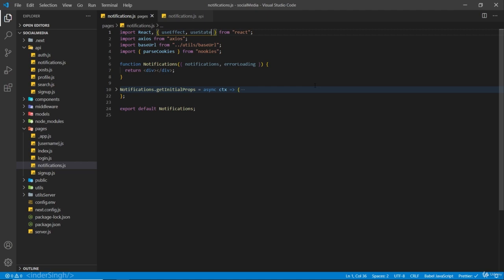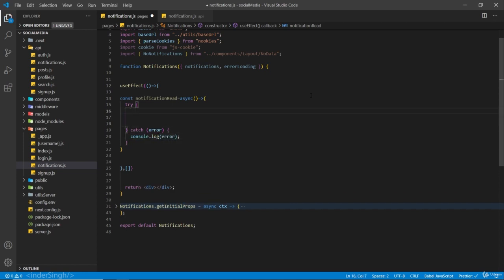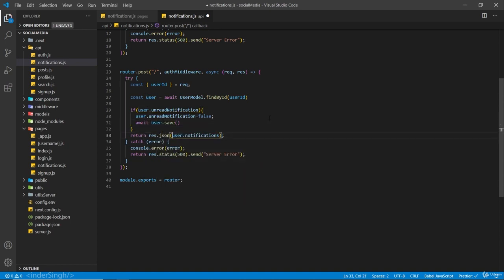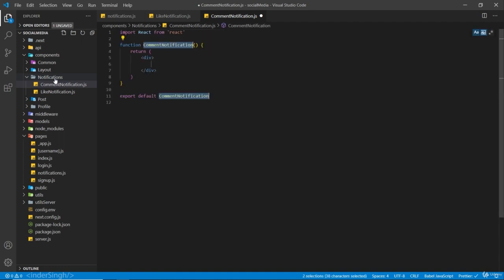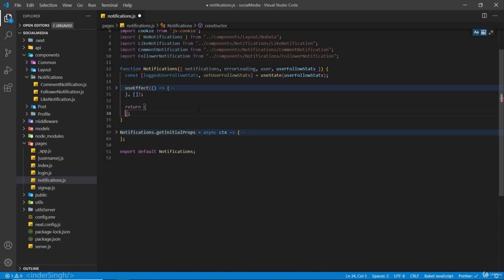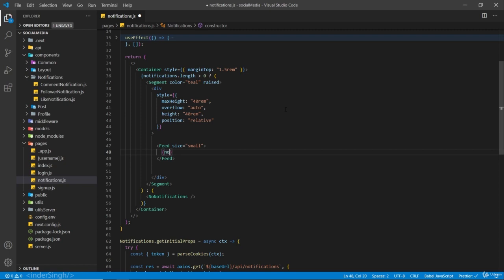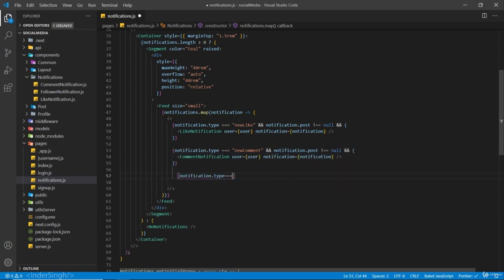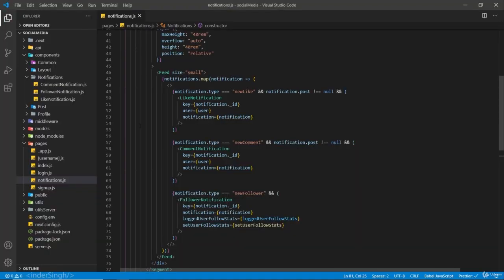# 62 Layout for Notifications Page